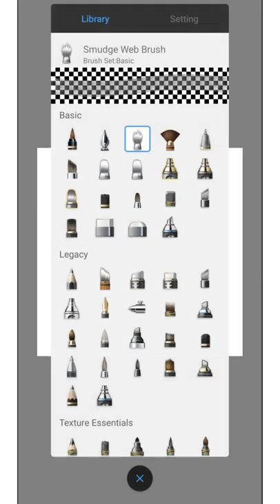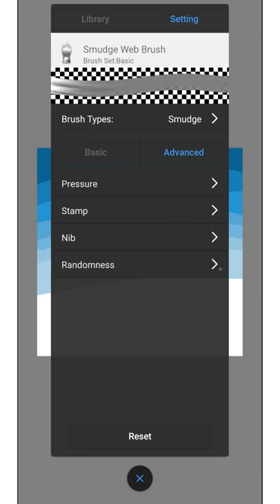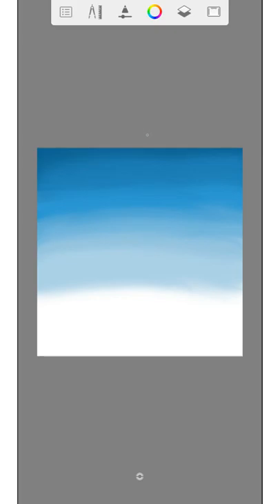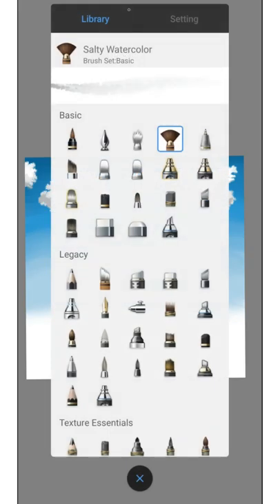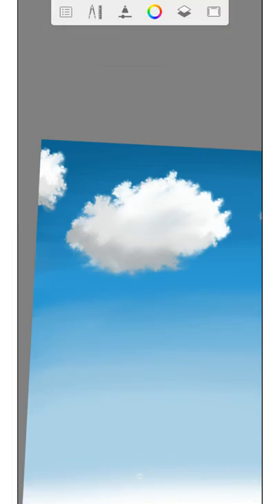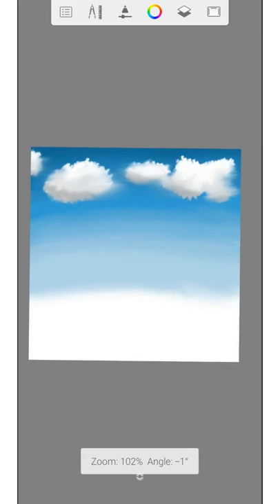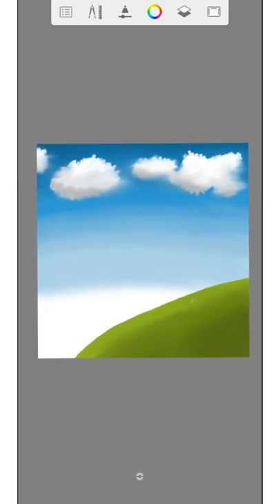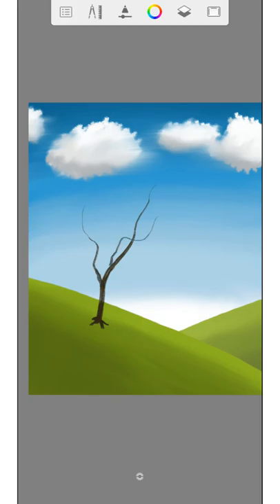Blending Tutorial for Autodesk Sketchbook Mobile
Simple blending Tutorial for Autodesk Sketchbook Mobile